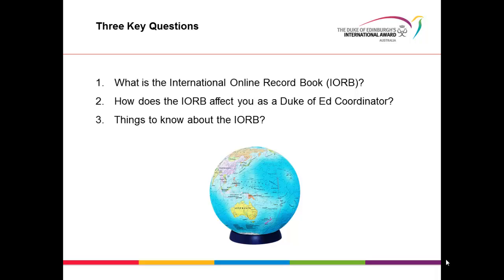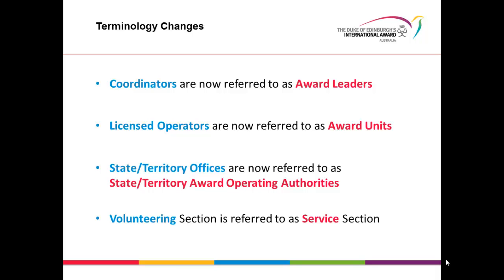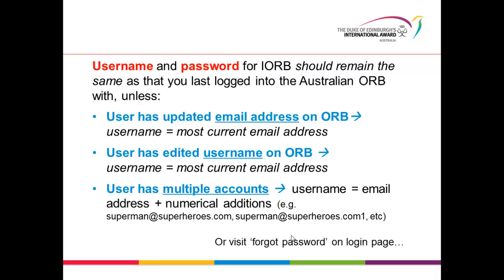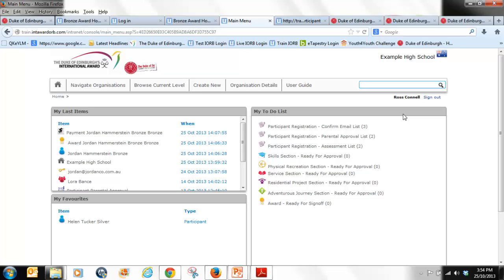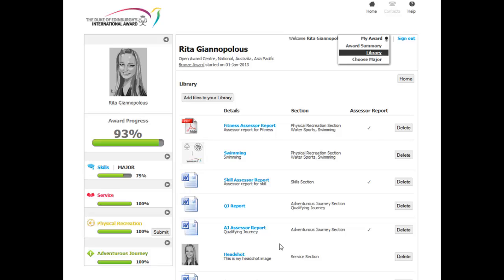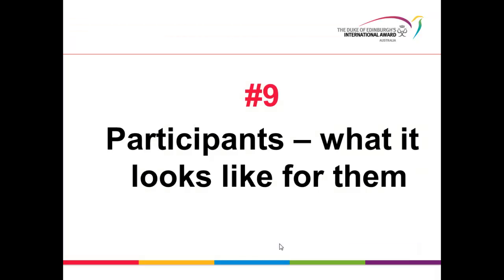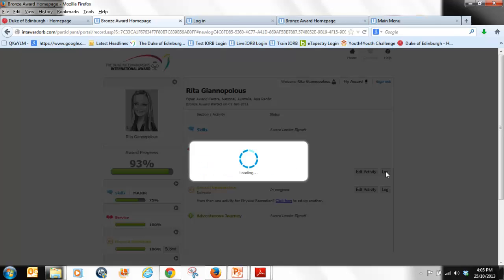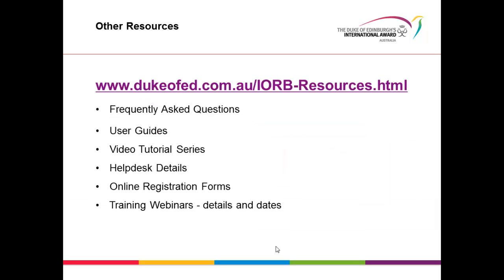Award Leader Video Tutorial: Overview of Changes - International Online Record Book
What do I need to know about the changes to managing The Award online with the changeover from the Australian Online Record Book to the International version? An overview of differences for Award Leaders (Coordinators).